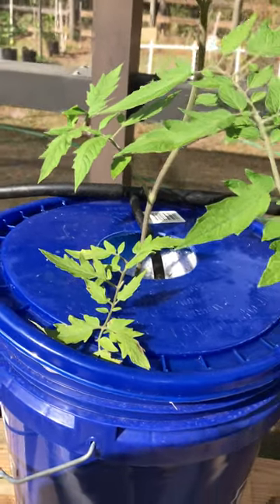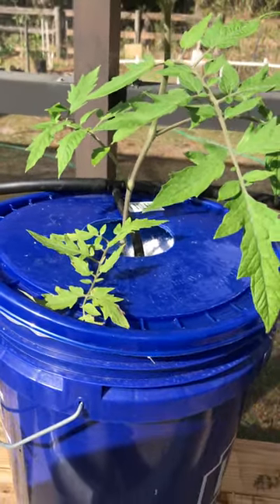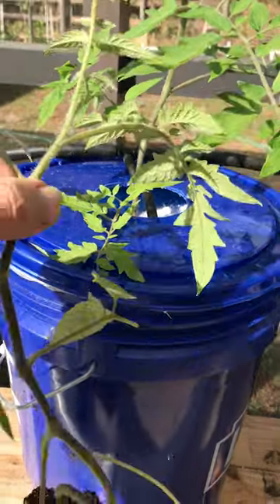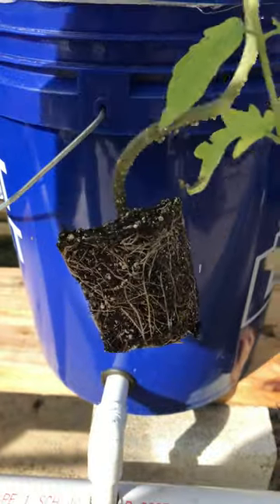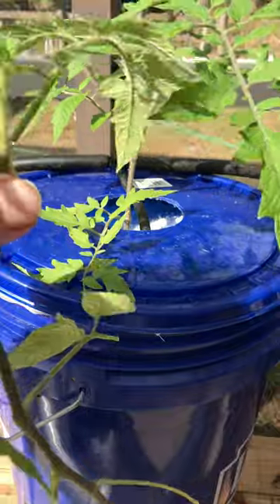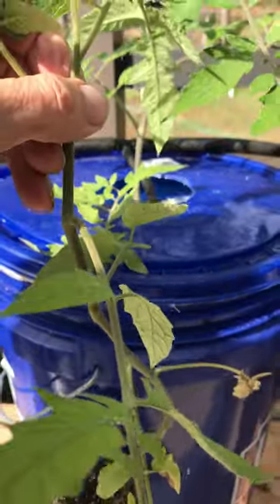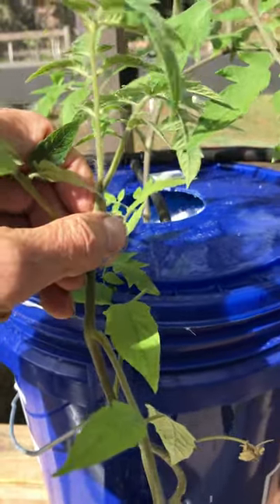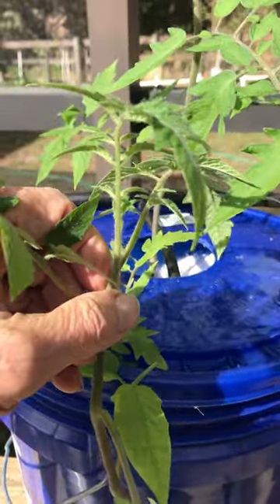Tomato Length for Planting in a Dutch Bucket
Don't worry if the tomato plant gets too long before planting. Bury the whole stem by slowly putting the perlite into the bucket to the bottom of the net. The whole stem will turn into a root and give you a stronger plant.